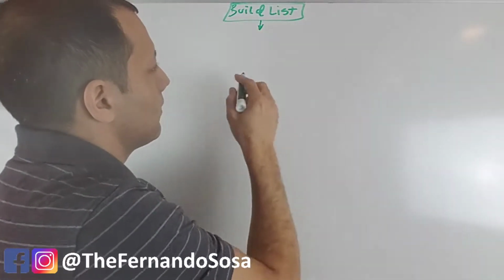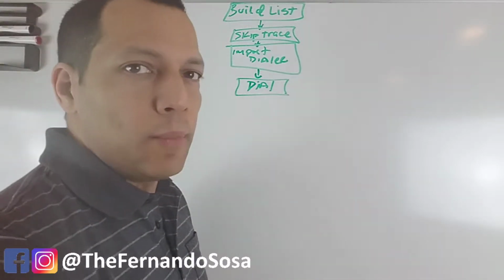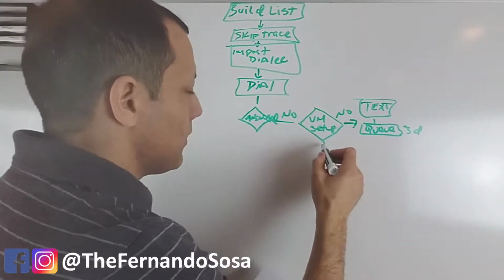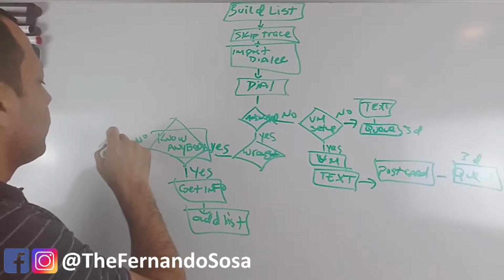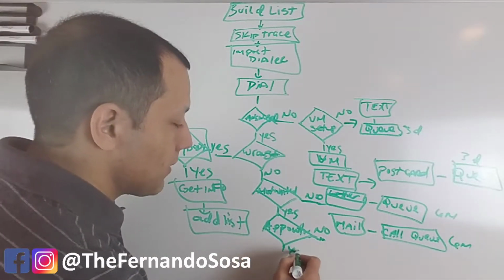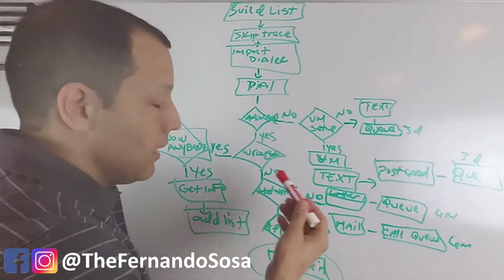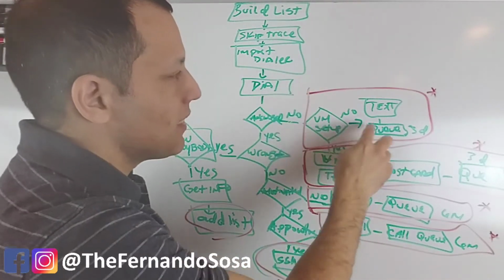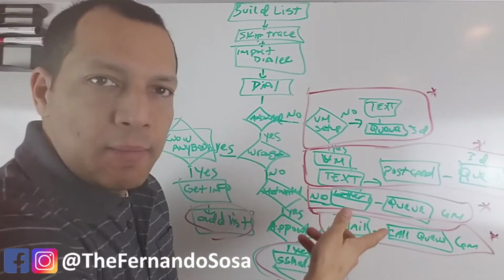My 2019 Cold Calling Strategy & Process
My ColdCalling strategy for calling up to 100 dials/hour goes like this... Check out the tools/resources I am using below.